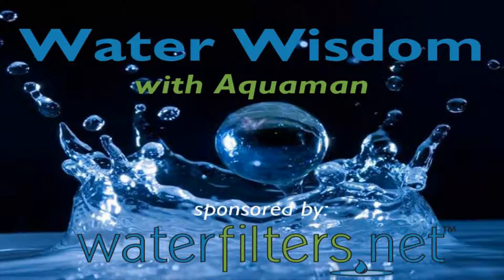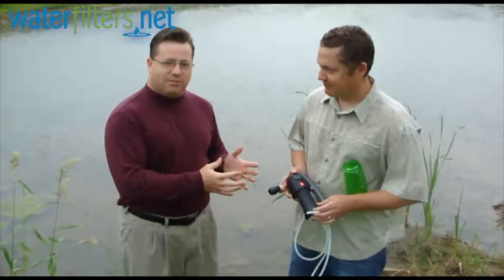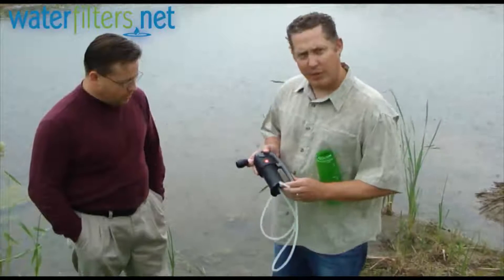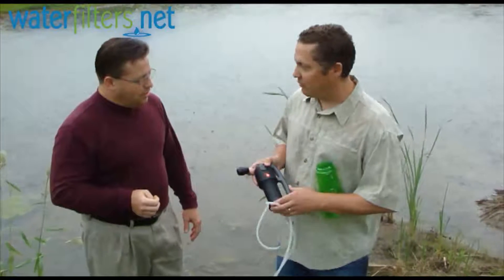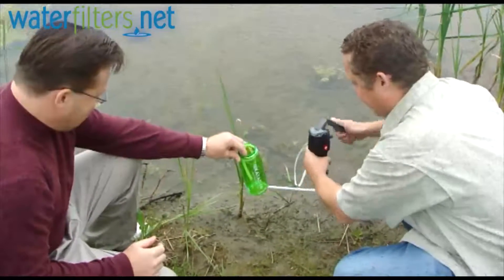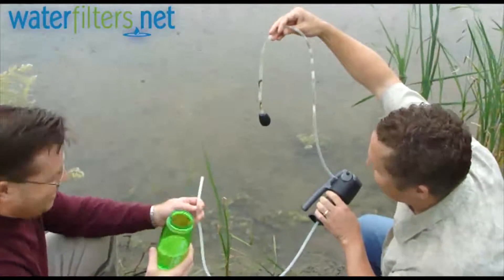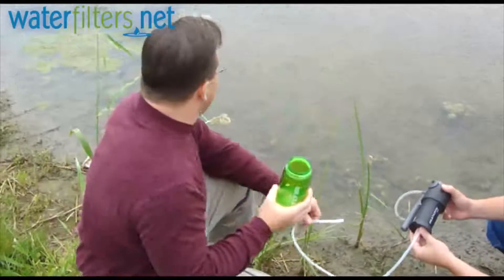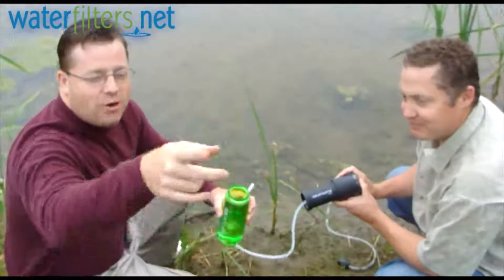Katadyn Vario Camping Water Filter System 8014931: How to filter contaminated water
Aquaman tests the Katadyn Vario by drinking filtered water from a pond. The Katadyn Vario is capable of filtering out dangerous microorganisms like cryptosporidium, giardia, and coliform bacteria all while making the water taste great regardless of the source. If you are camping, hiking, backpacking, or otherwise in situations where you need to filter water of an unknown quality, you can trust the Vario.  Built tough for expeditionary use, the Vario is heavy duty without being heavy. Its small, lightweight design is perfect for portability and it delivers on what it promises. The Vario uses a ceramic filter, combined with a pleated polyester and carbon cartridge to produce really good filtered water from really nasty, contaminated sources. With an aging infrastructure and boil water advisories increasing annually, every home should own a Vario for emergency situations. Like a fire extinguisher that you hope never gets used, the Vario offers the assurance of pure, safe drinking water should an emergency present itself. Aquaman is a Water Quality Association Certified Water Specialist. His training and experience have given him a deep understanding of water chemistry and water purification equipment. This enables him to provide scientifically accurate information that you can trust!